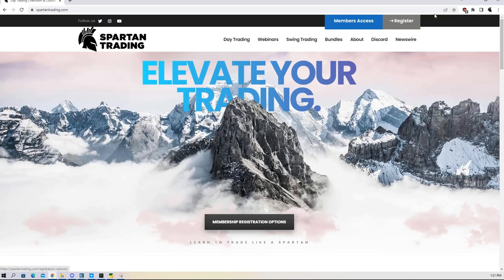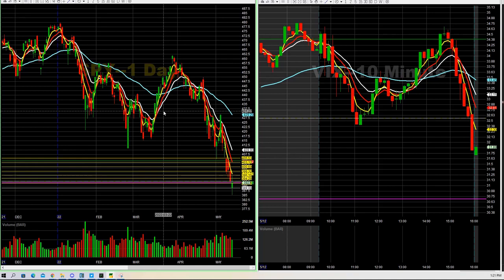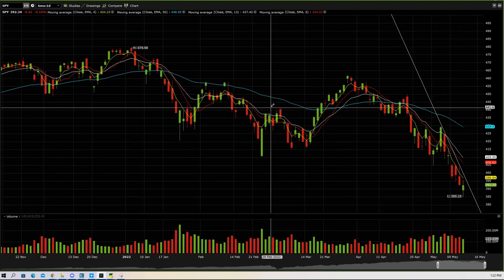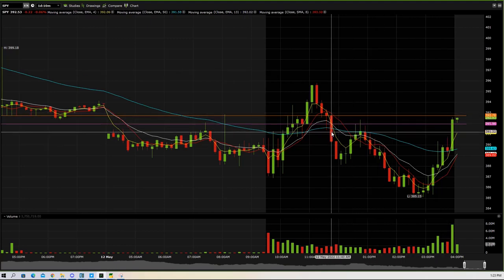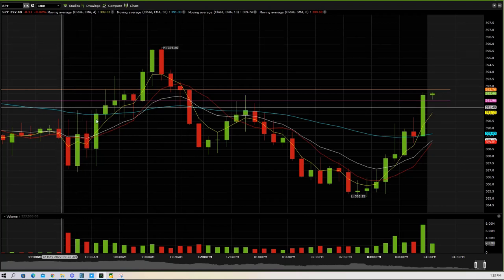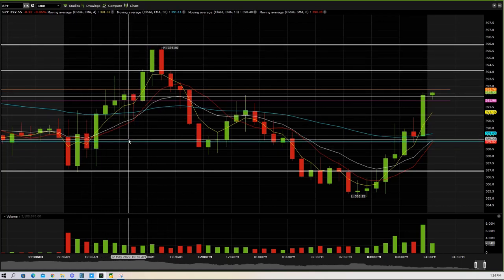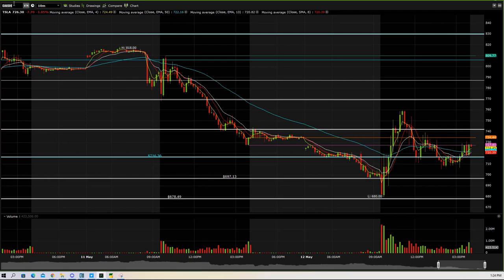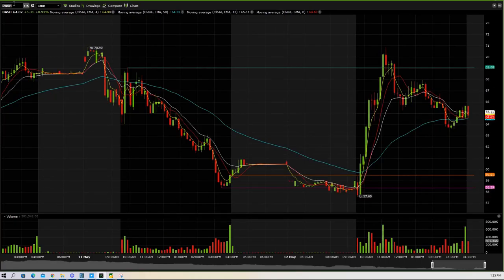What Bear Market Rallies Are & How Can We Make Money off Them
Join us as Spartan Discusses What Bear Market Rallies Are & How Can We Make Money off Them

►LIVE CHATROOM◄